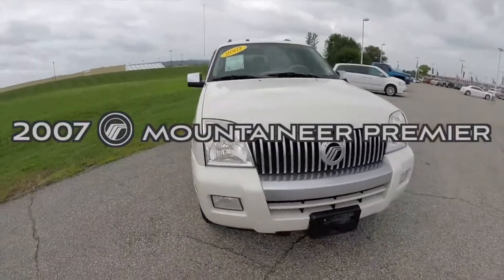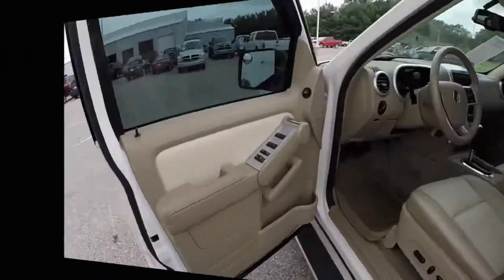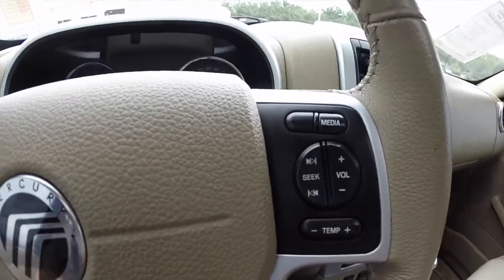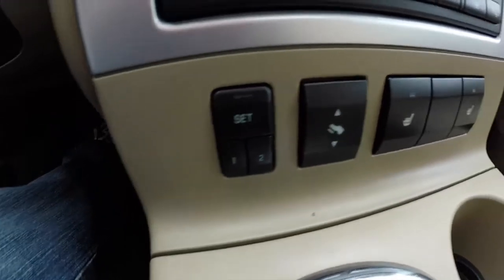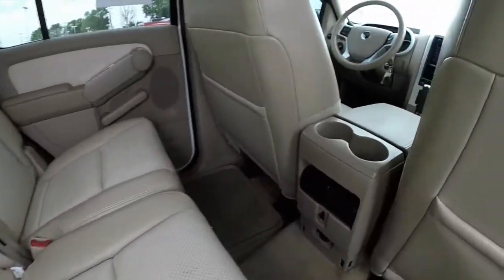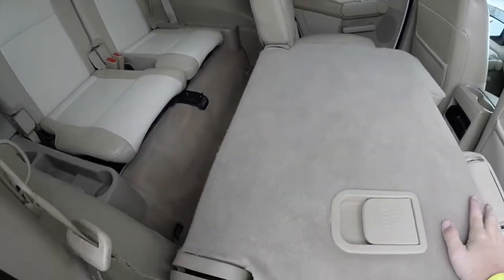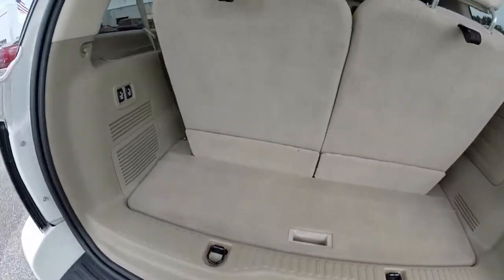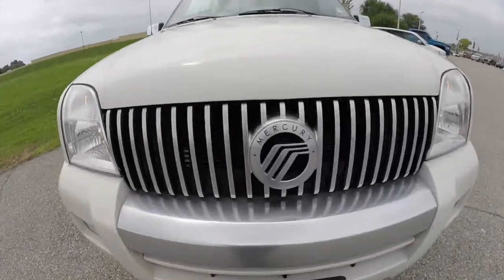2007 Mercury Mountaineer Premier White | Navigation and Sunroof | 17529A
Exterior Color: White Chocolate Tri-Coat
Interior Color: Camel Perforated Leather
Engine: 4.0L SOHC V6
Transmission: 5-Speed Automatic w/OD

Optional Equipment Shown:
White Chocolate Tri-Coat Paint
Adjustable Pedals w/Memory
Satin Aluminum Crossrails
Sirius Satellite Radio
Heated Seats w/Memory
Navigation Moonroof Package

Located at:
Community Chrysler
555 State Rd. 37 S.
Martinsville, IN